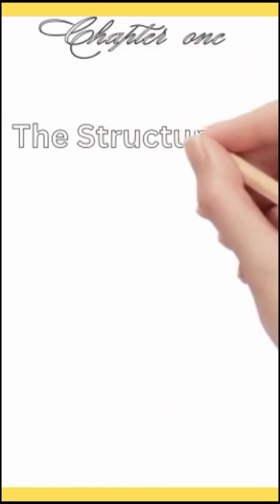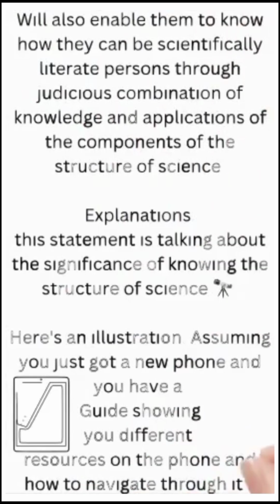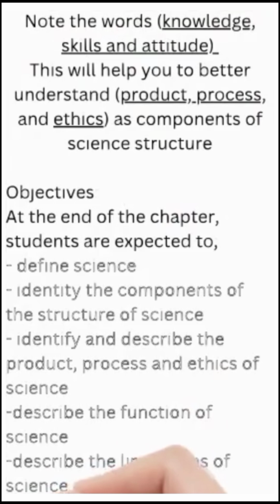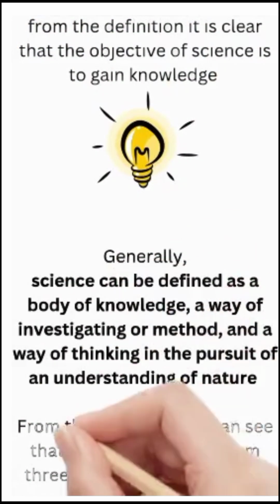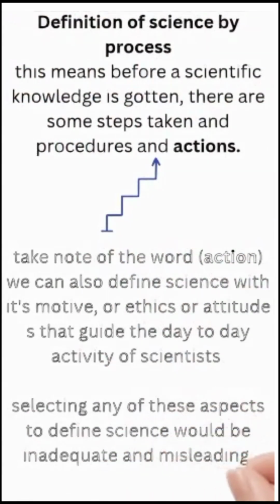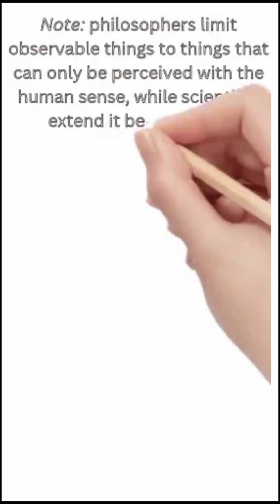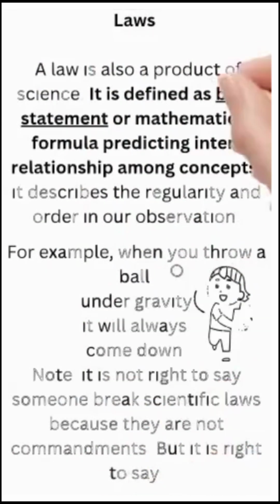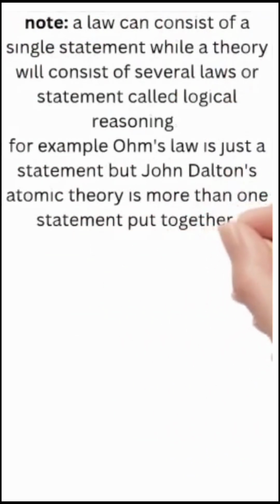SCIENTIFIC STRUCTURE AND REVOLUTION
This video was made to explain Unilorin's GNS311 course material with inclusion of graphics to aid retention and comprehension of the subject.